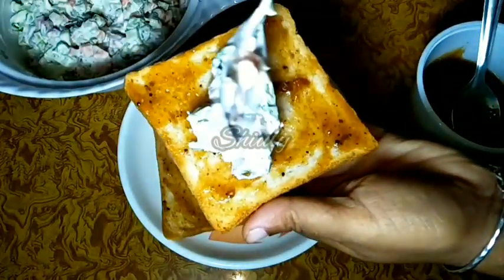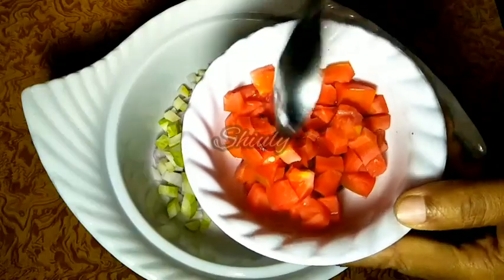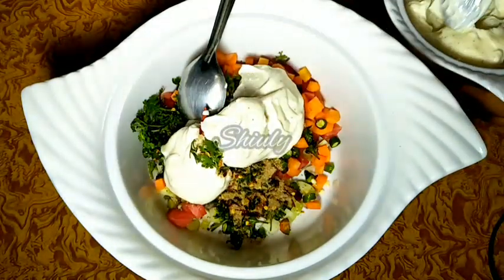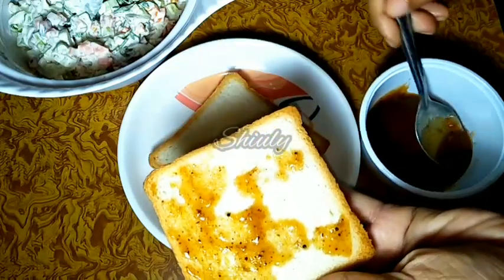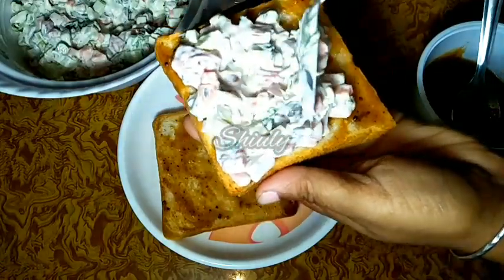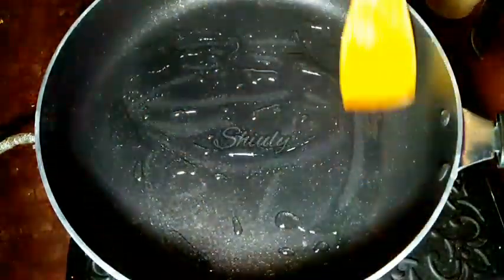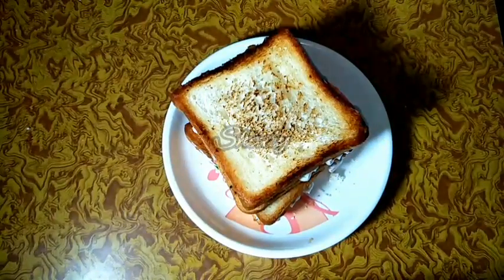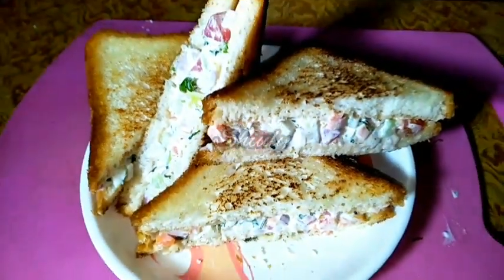Vegetable Mayo Sandwich Recipe in English | Shiuly Gaikwad